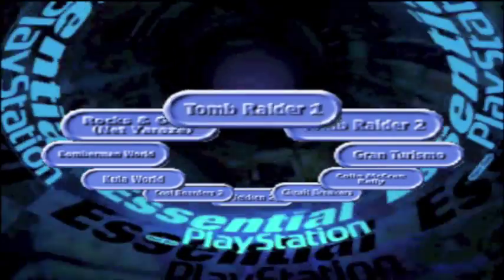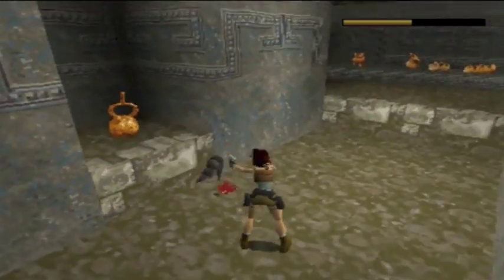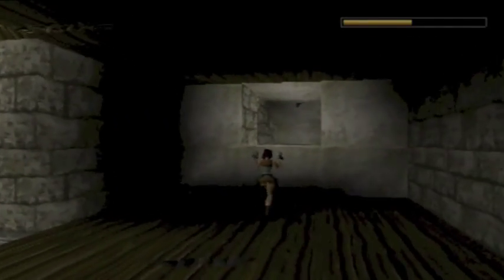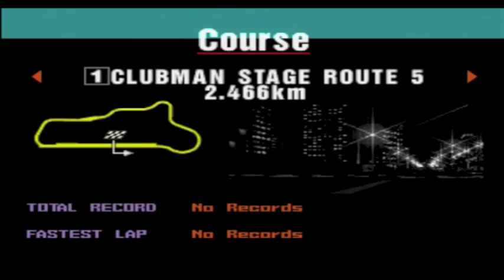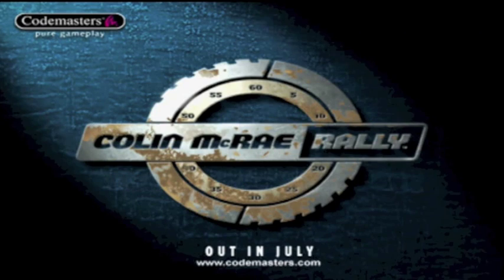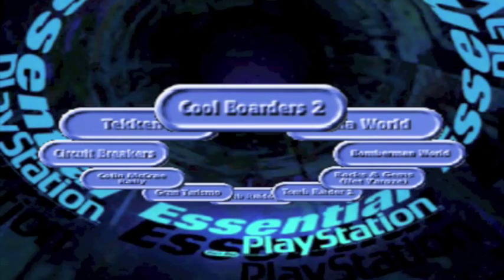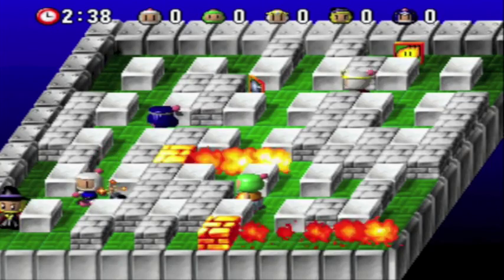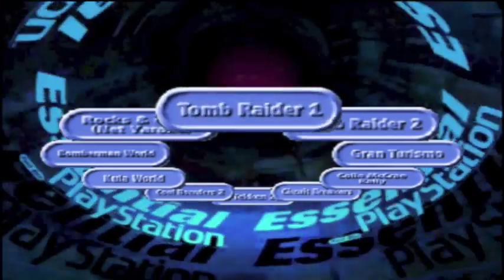Let's Play Essential PlayStation CD 9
Yet another PlayStation demo that you may have not expected! But I tell you what, it sure does feel good to be back at recording and uploading these demos so I'm gonna continue just like I did in 2013, with one new demo every Sunday.

List of content and time codes:

Tomb Raider: 01:37
Tomb Raider 2: 14:51
Gran Turismo: 22:08
Colin McRae Rally: 25:52
Circuit Breakers: 31:17
Tekken 2: 36:06
Cool Boarders 2: 38:21
Kula World: 41:40
Bomberman World: 44:32 and 49:46
Rocks and Gems (Net Yaroze): 46:16